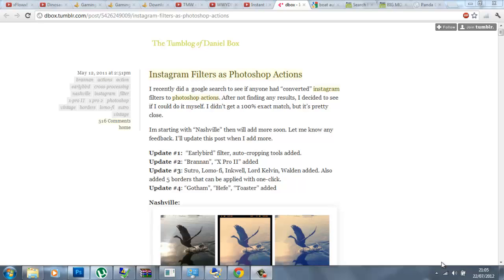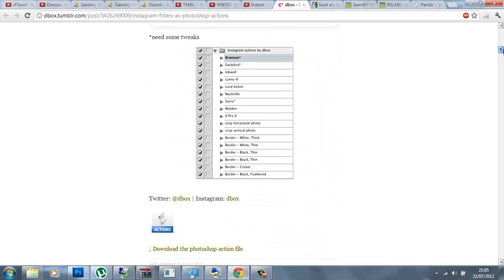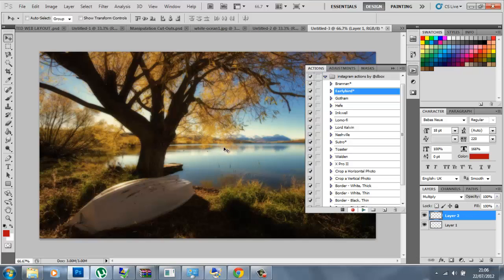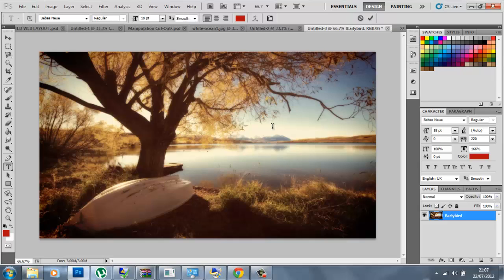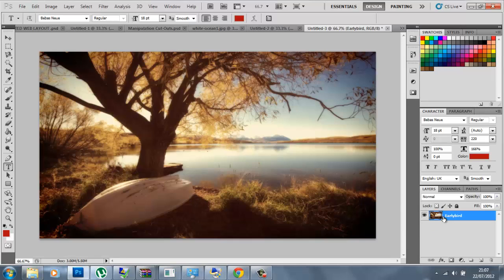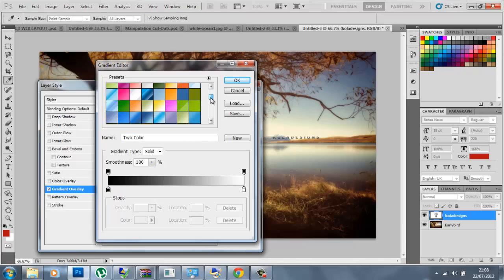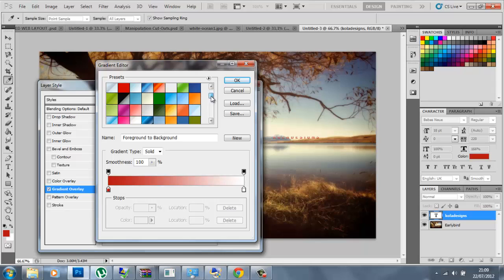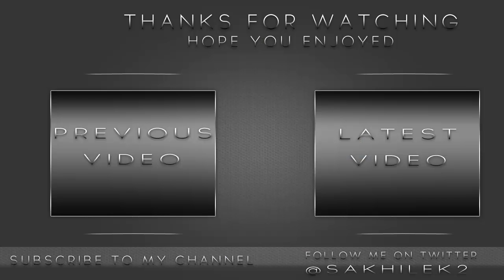Photoshop Tutorial: The Instagram effect(Instagram actions)/Colour correction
Photoshop tutorial on how to get the instagram effect- colour correction in your photos